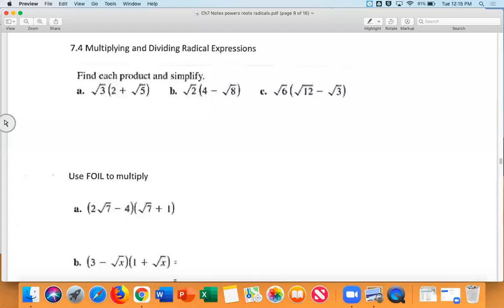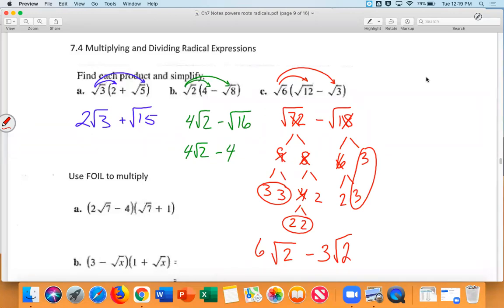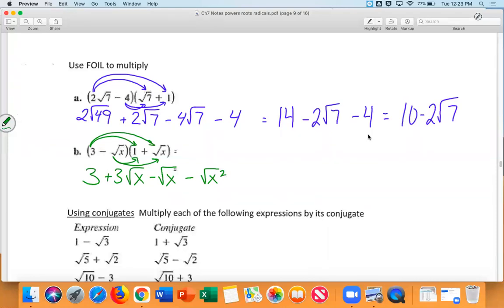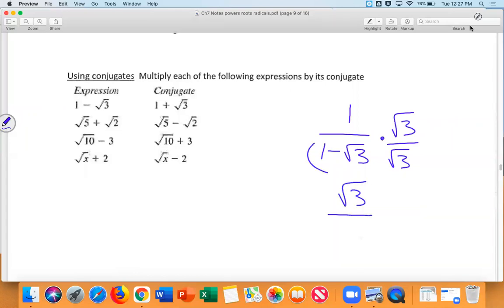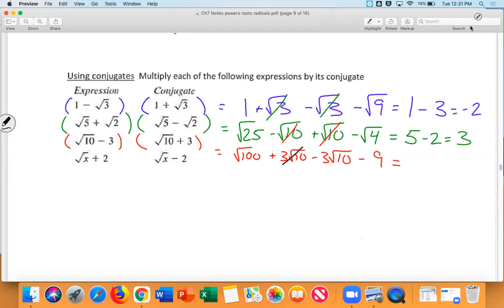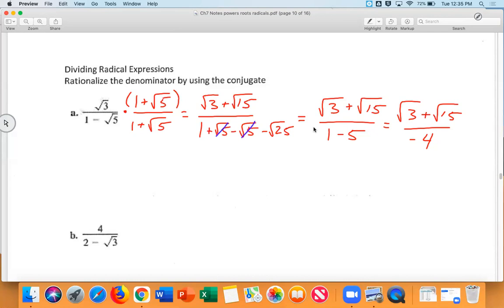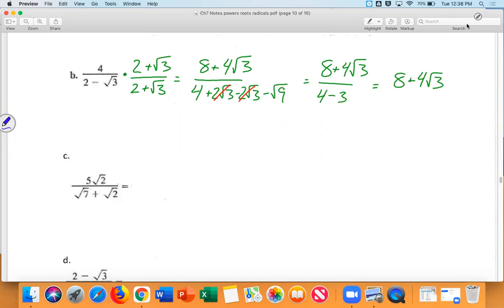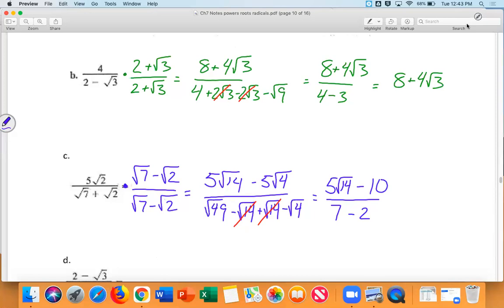H Algebra II 7 4 Multiplying and Dividing Radical Expressions